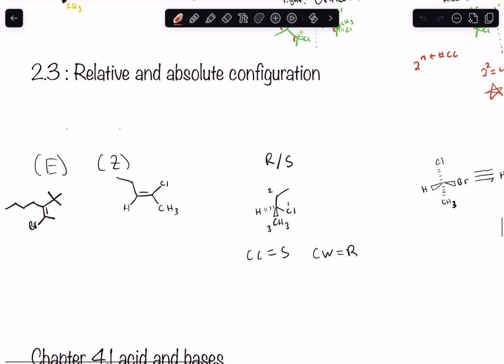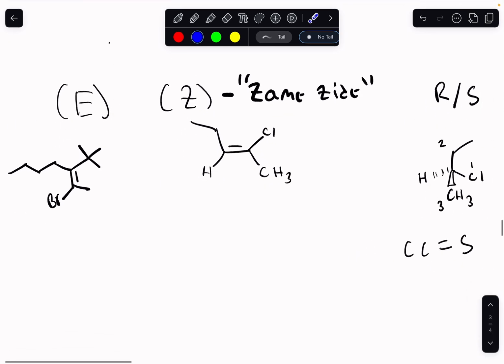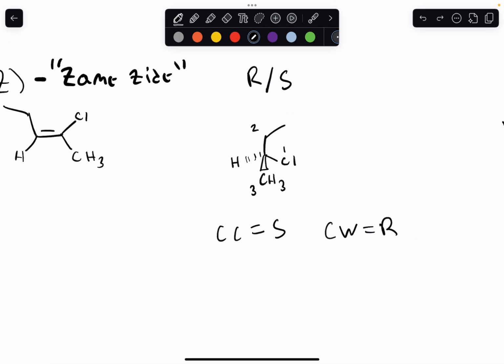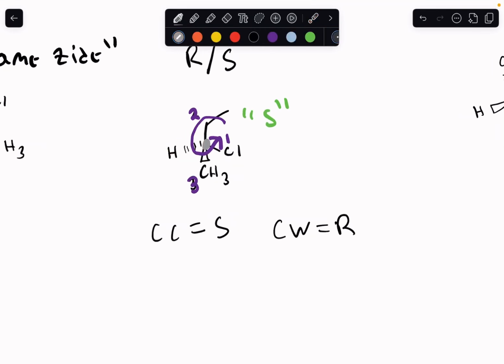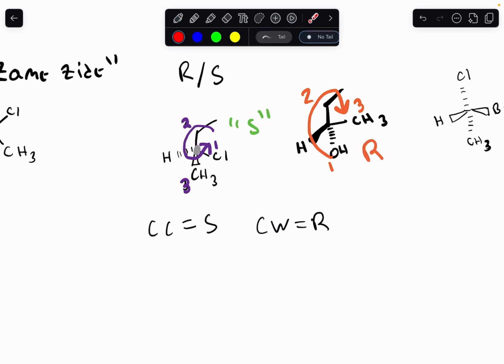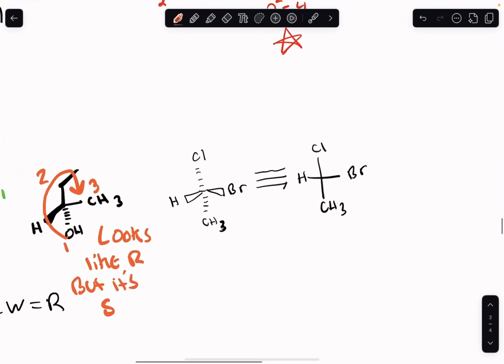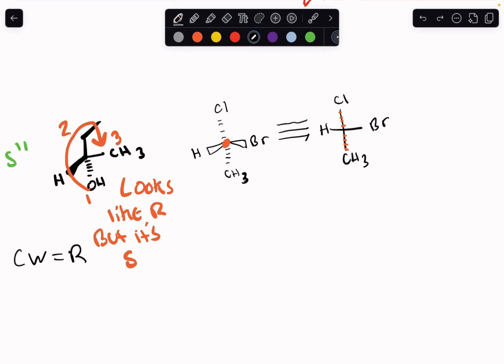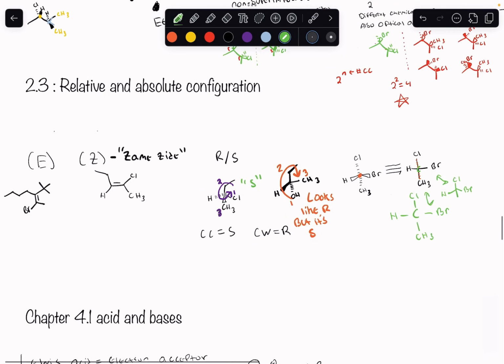MCAT organic chemistry chapter 2.3- Relative and absolute configuration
Sorry if audio is to muffled, I thought it was passable, let me know if any questions are had.